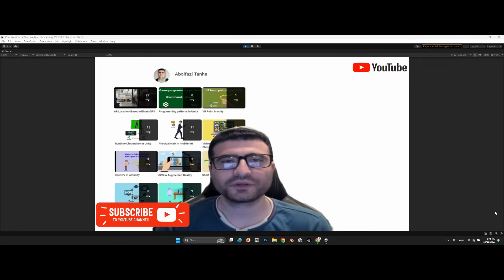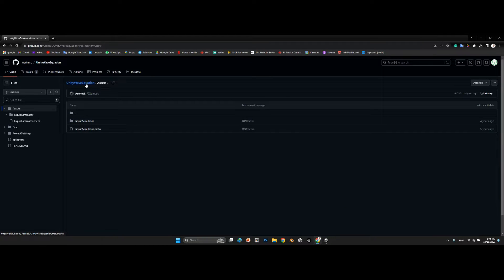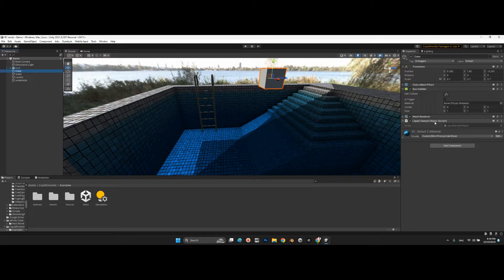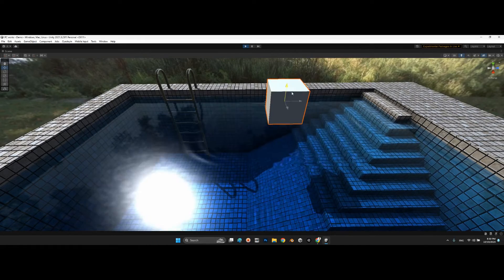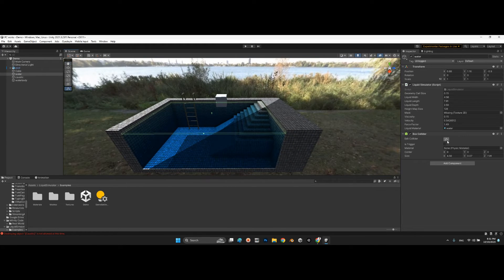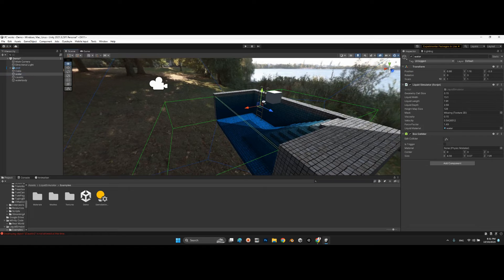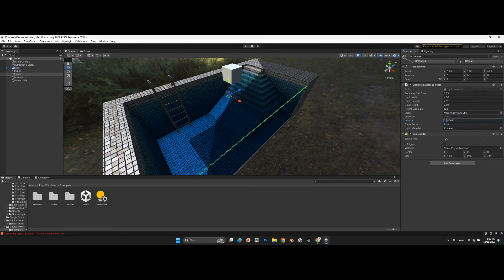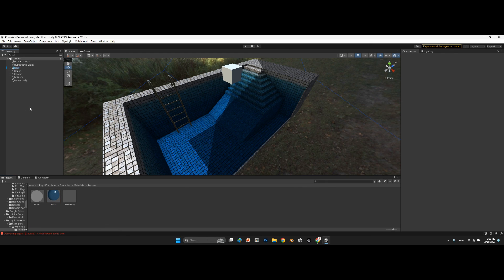The Best Water Wave Effect in Unity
Intro: 0:00
Setup Plugin: 0:19
Test scene: 1:02
Water object settings: 2:46
Finish: 5:10